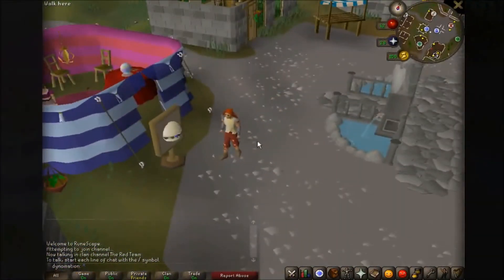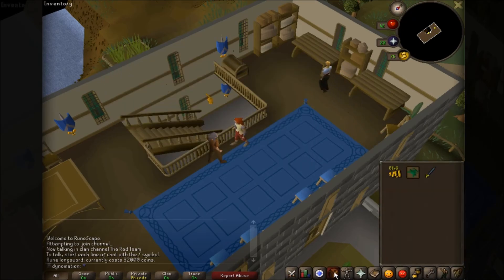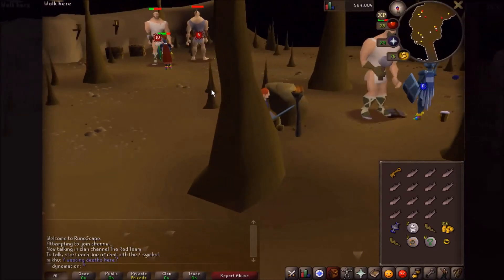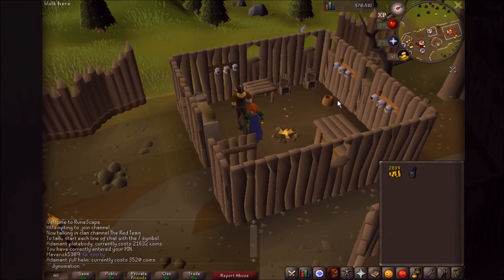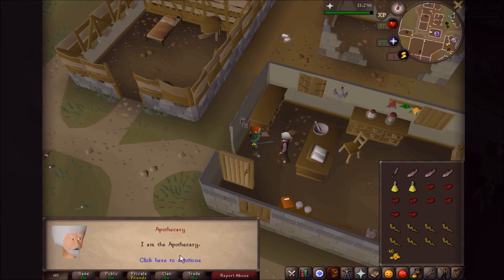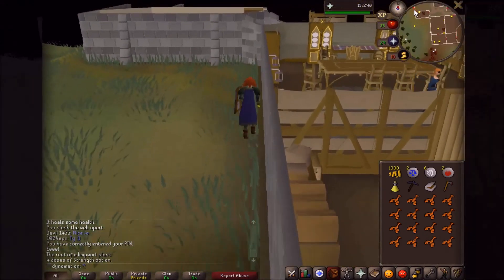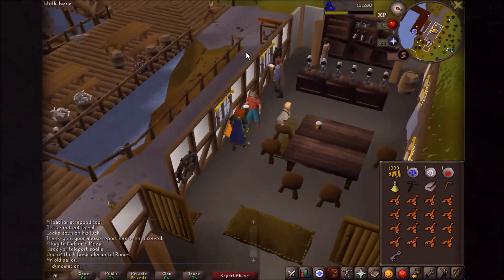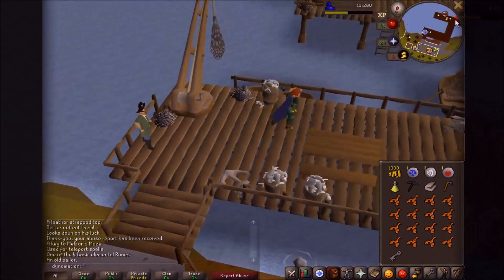Oldschool Runescape Ironman Quests Ep10: Preparing for a Fight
Ironman mode, where you are forbidden from trading or receiving aid from others. Here I attempt to complete all the free-to-play quests (at least, them first). Enjoy!

Today's Quest:
Dragon Slayer (start)